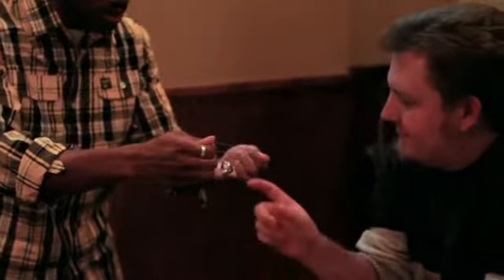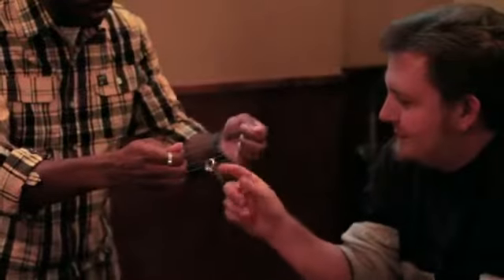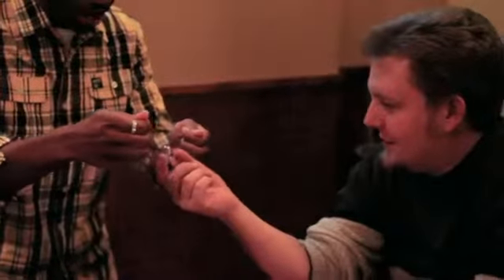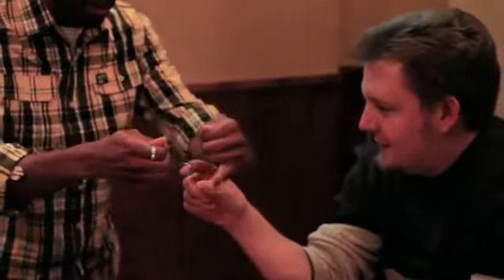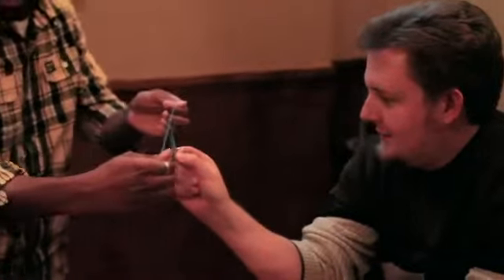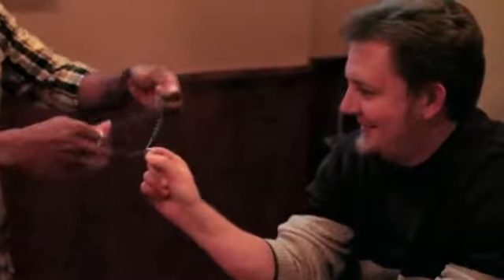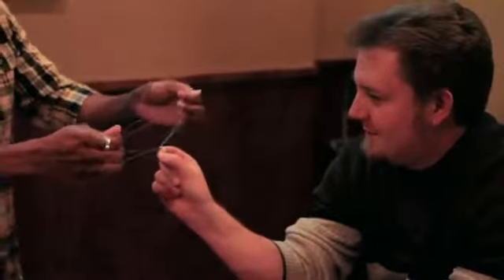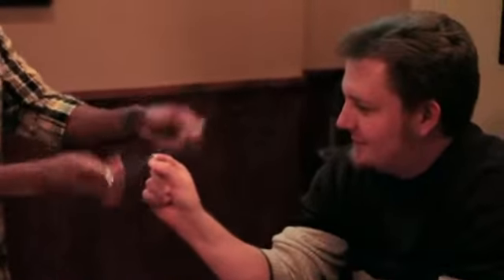Magic UTurn - LH:0932707250 ảo thuật quận 7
đĩa dạy trick kỹ năng về 2 cọng thun va nhẫn cực ảo